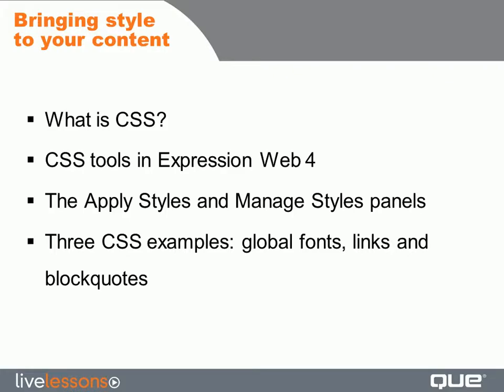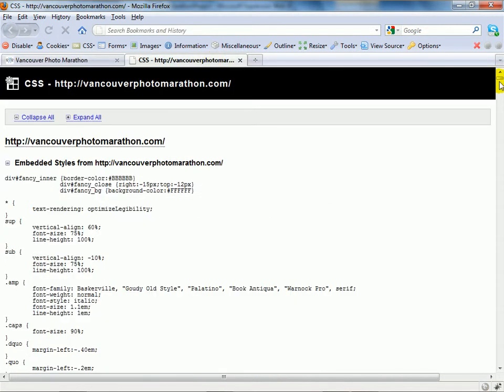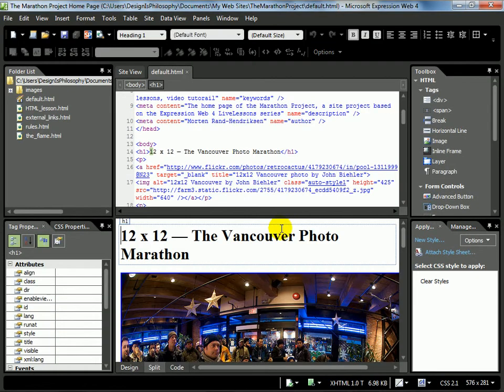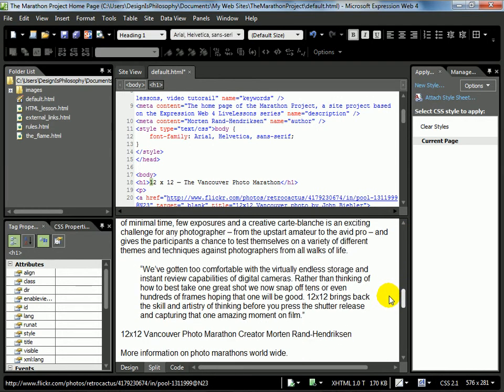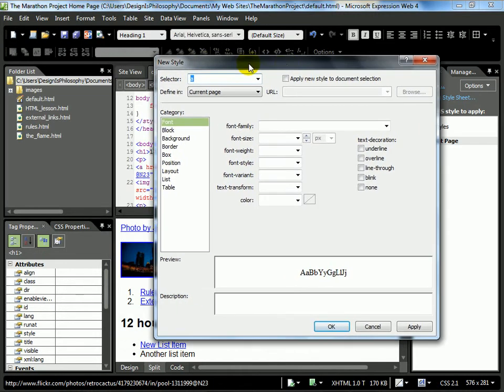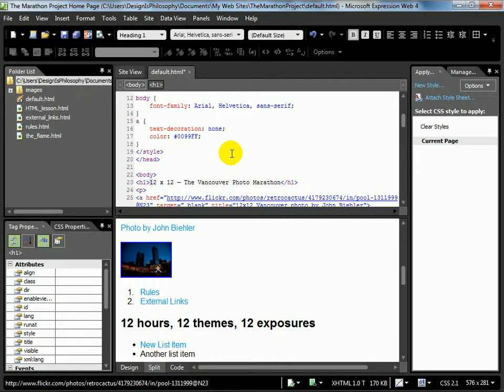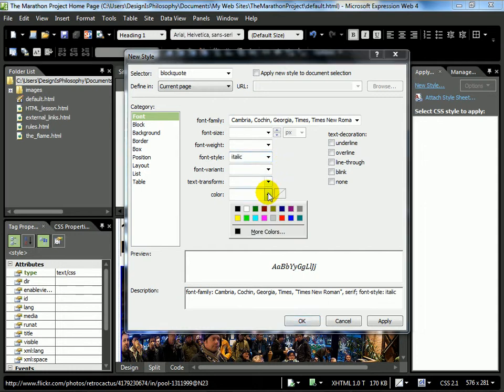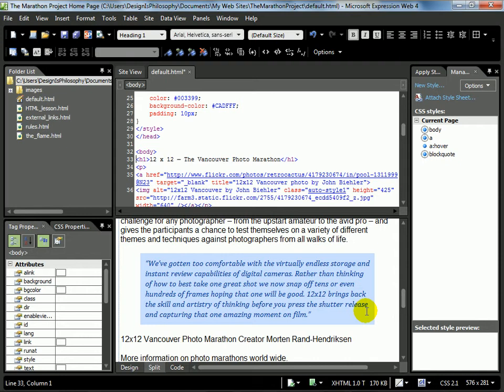expression_web_12